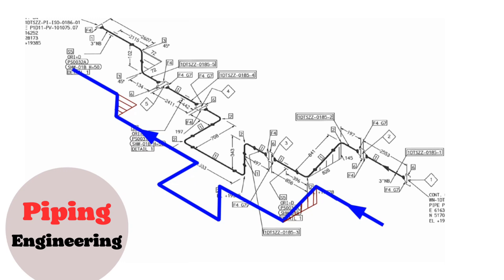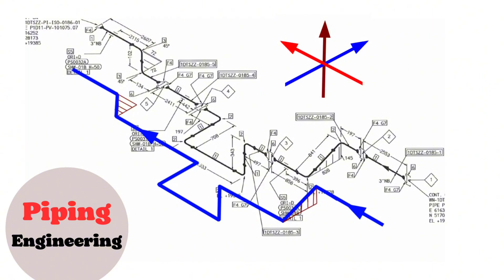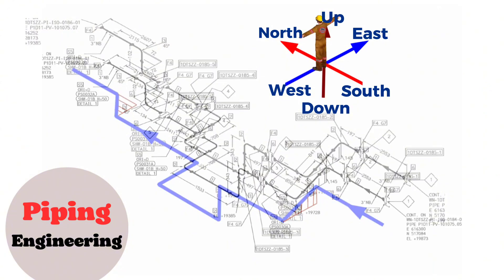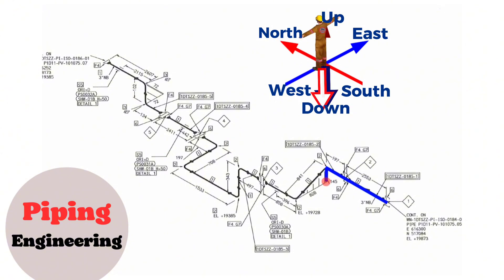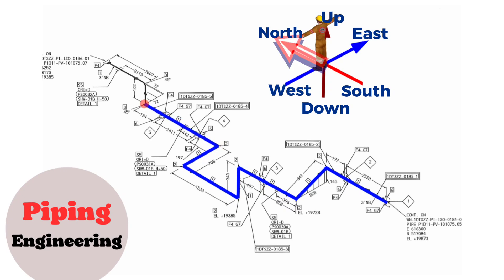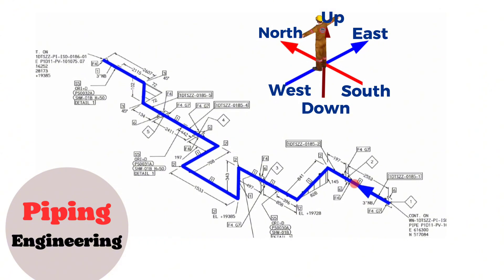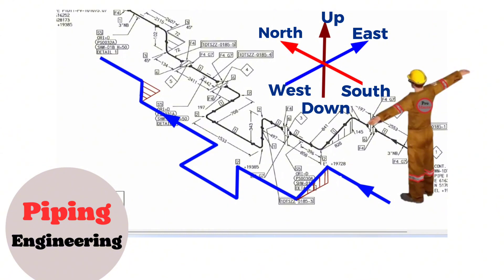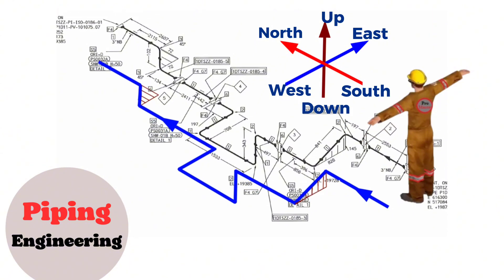Piping PROS Use This 1 Simple Trick to Master Isometric Drawings!